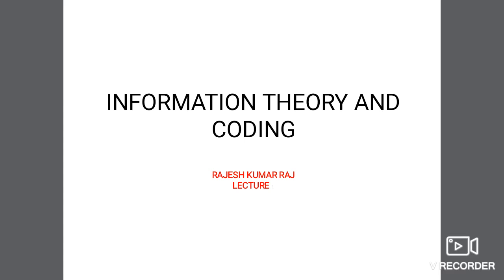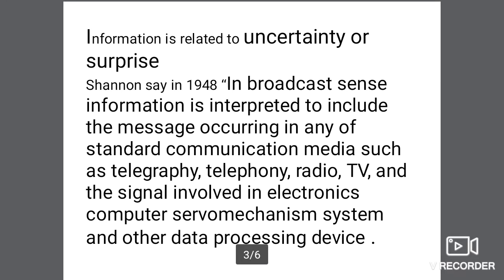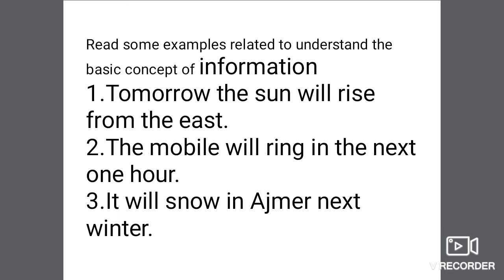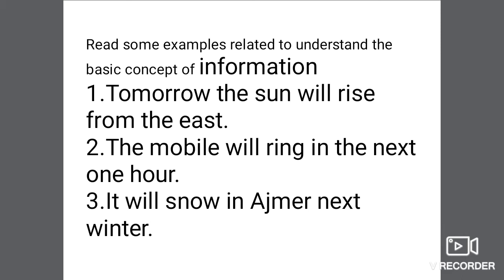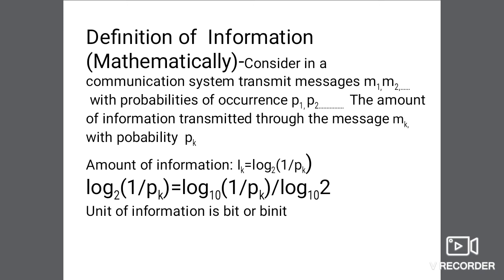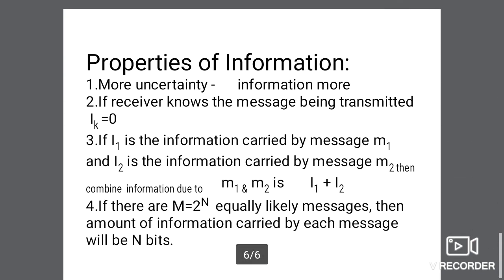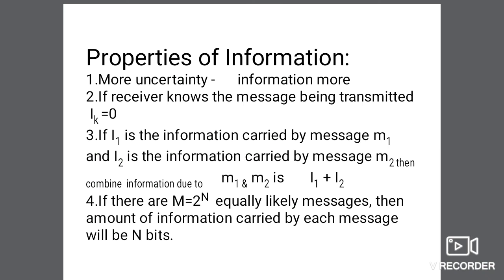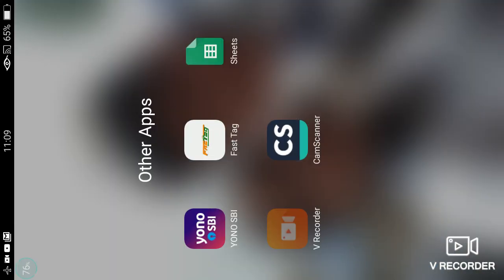Information theory and coding L1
Information and it's properties